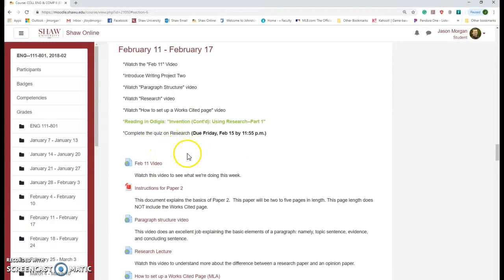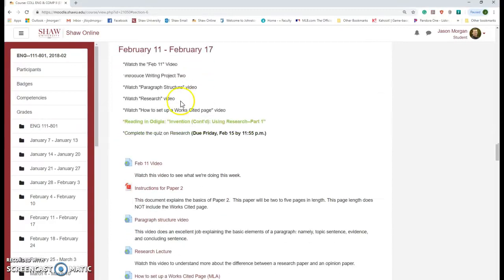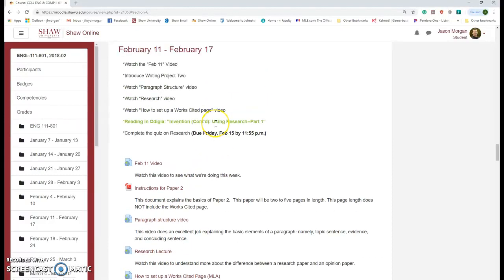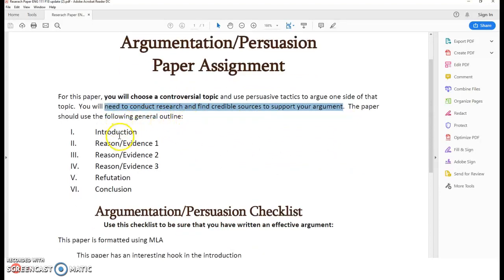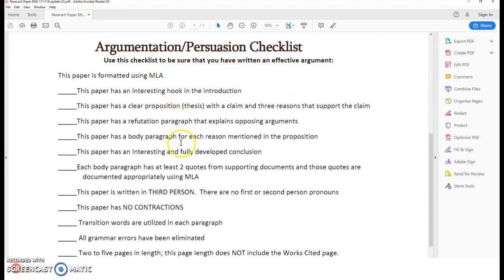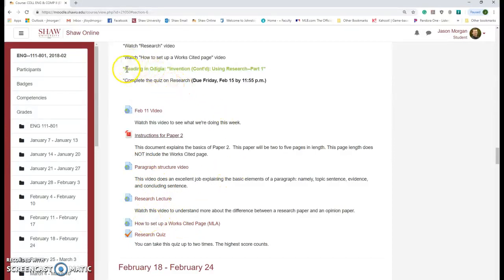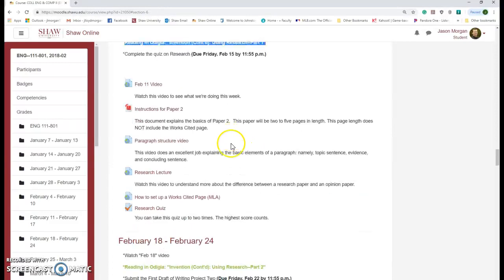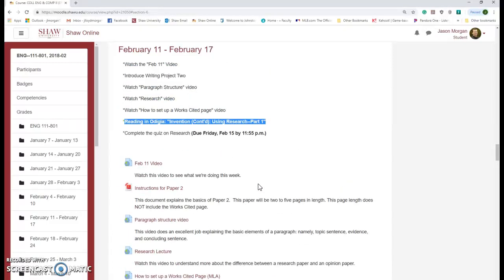ENG 111 Feb 11 Sp19 Shaw